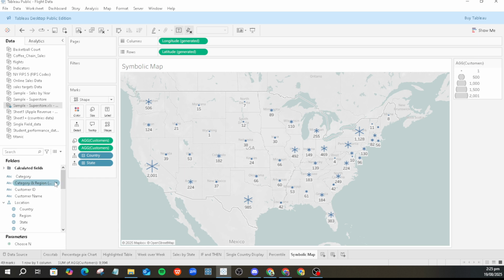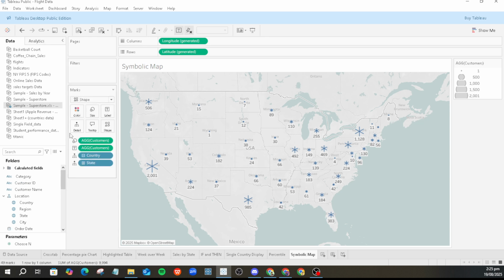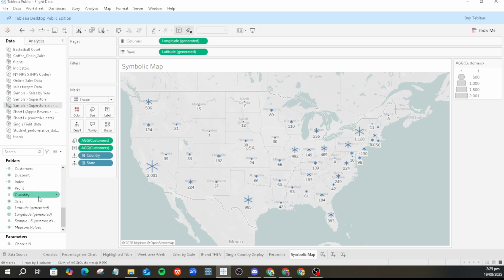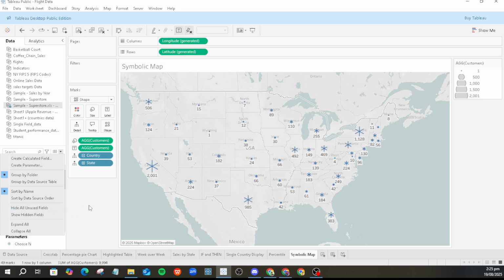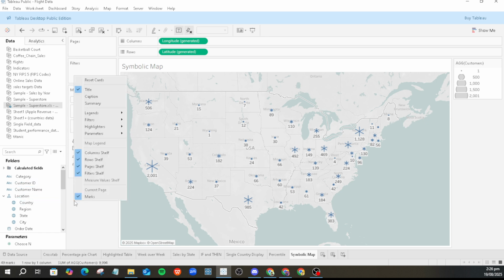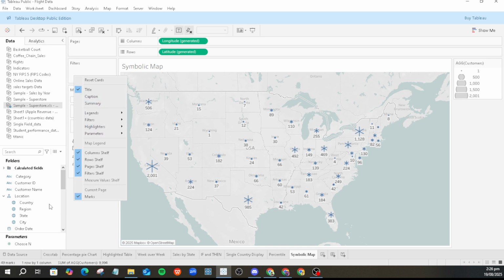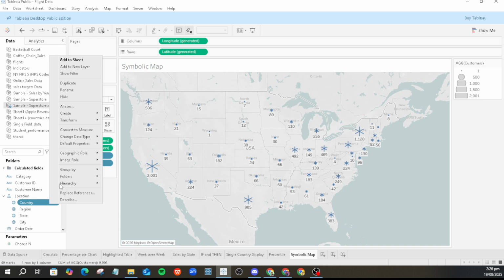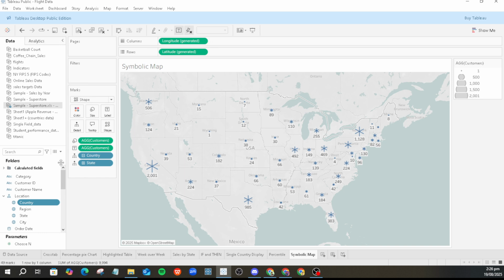How To Hide And Unhide Fields In The Tableau Data Pane [2025 Guide]